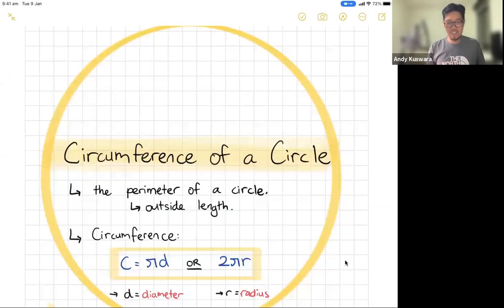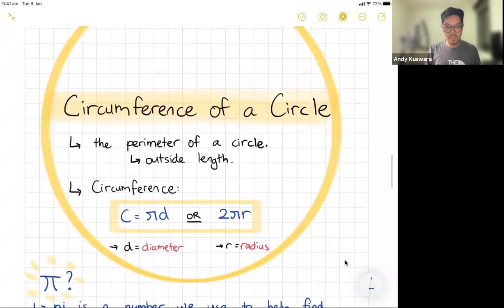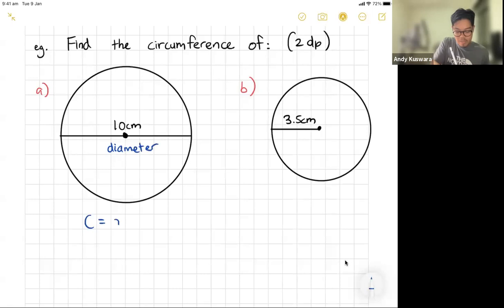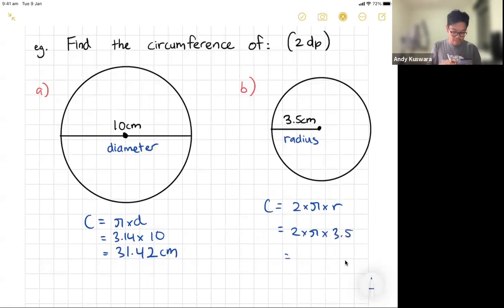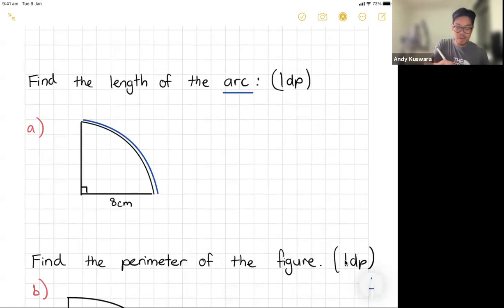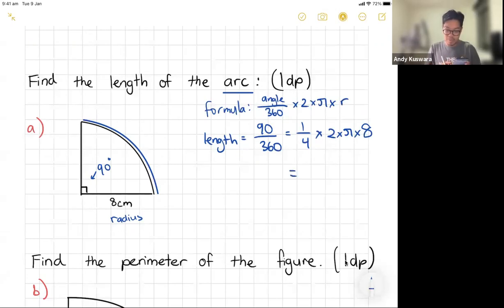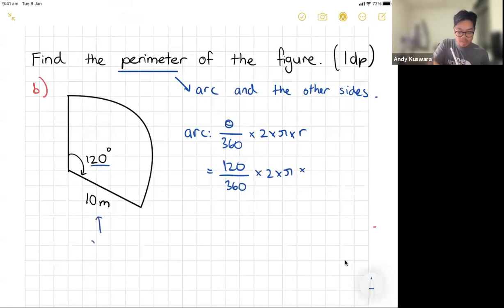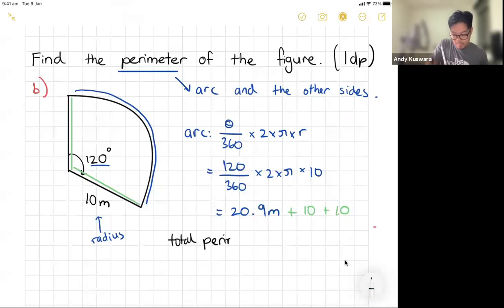Finding the Circumference of a Circle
Australia, NSW curriculum video on Finding the Circumference of a Circle. Aimed for year 8.

In todays lesson we go through:
- A solid vegetable
- What is a circumference?
- The formula for circumference given diameter and radius
- What is pi?
- Examples on Finding Circumference
- Example on Finding an Arc
- Example on Finding the perimeter of a figure with an arc

Happy Math-ing